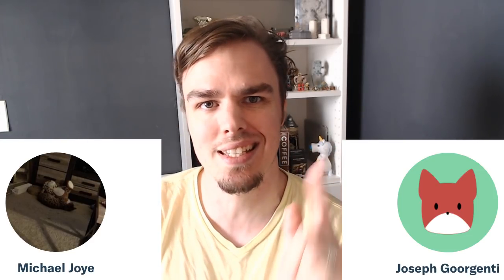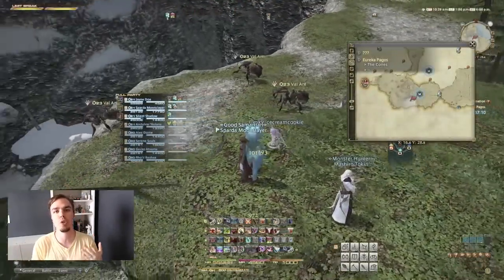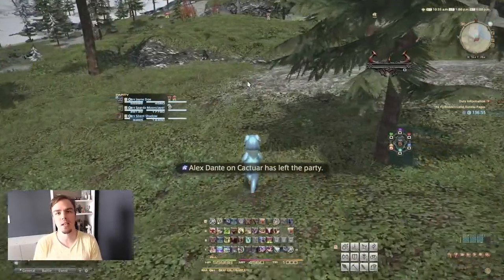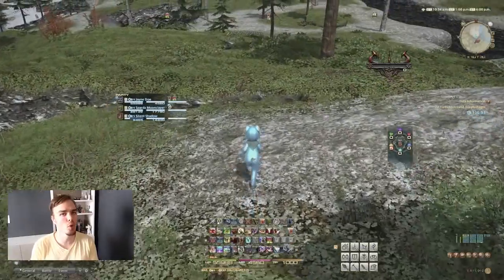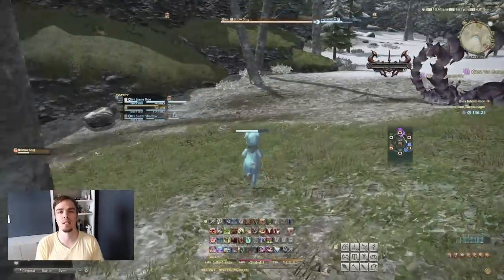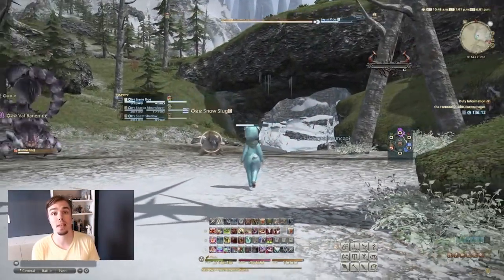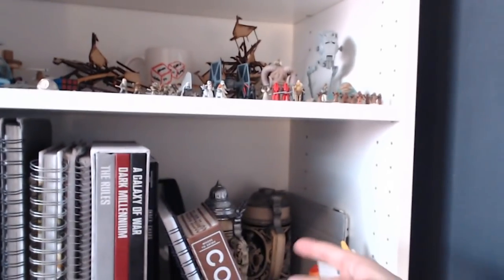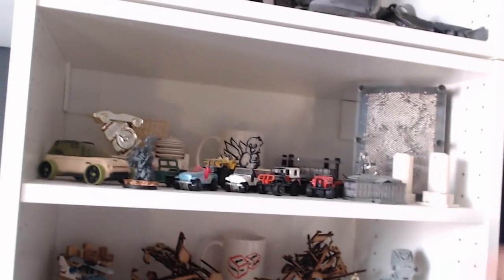FFXIV Eureka Pagos 21 Quest Location!!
If like me you had trouble finding the level 21 quest in the new 4.36 ff14 content eureka pagos, then here is a quick guide to show you exactly where it is and how to get there.  I filmed coming down instead of up because i think it was easier to see, but be sure to leave any other tips and tricks in the comments below!

🎵Music for the Video:
In-game Music/MonsterCat.com

Mon: 7:30 AM - 10:30 AM
Tues: 7:30 AM - 10:30 AM
Wed: 7:30 AM - 10:30 AM
Thur: 7:30 AM - 10:30 AM
Fri: 7:30 AM - 10:30 AM
Sat: (Day off - Random Bonus Streams)
Sun: (Day off - Random Bonus Streams)
Weekday Streams on Twitch and YouTube/Mixer - Monday Through Friday